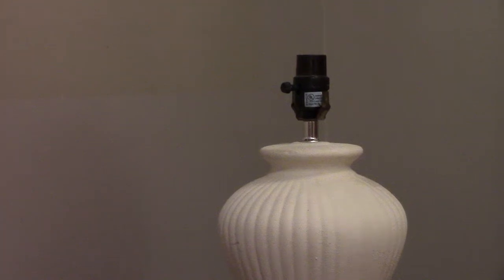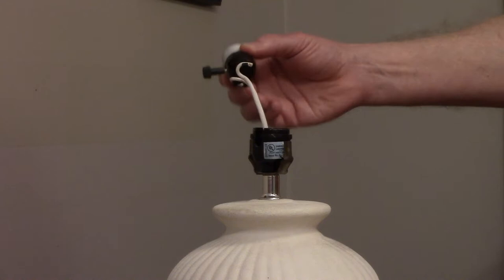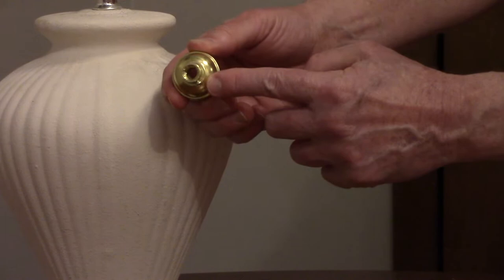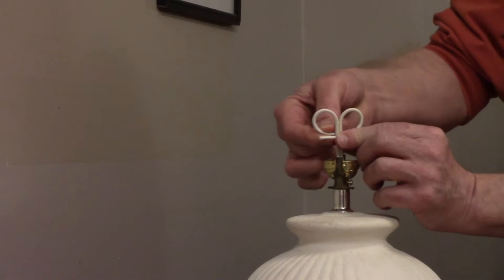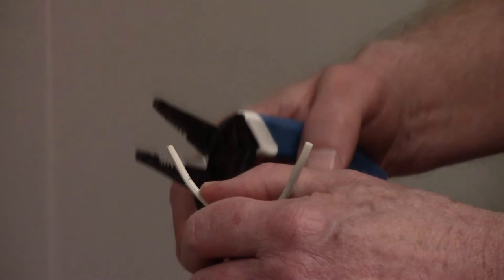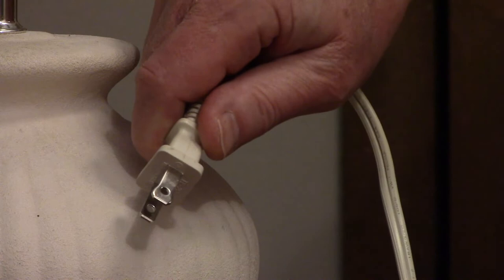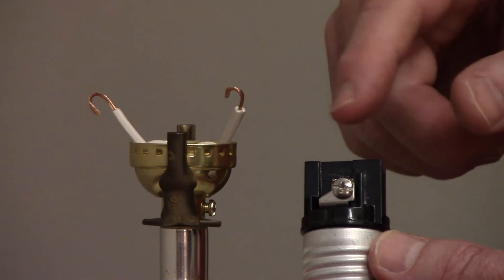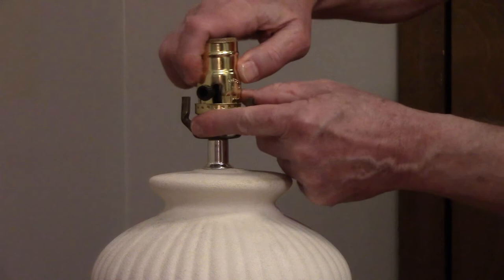Phenolic Lamp Socket Replacement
I show the steps to replace a phenolic lamp socket with a standard lamp socket that you can find in a hardware store or home center.